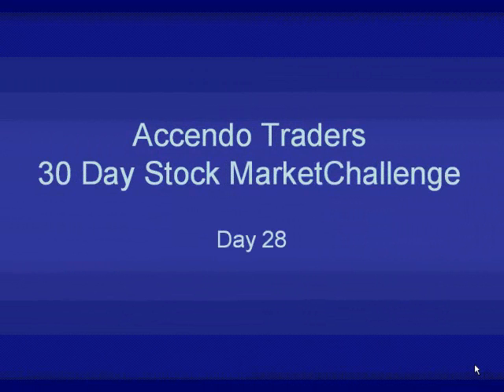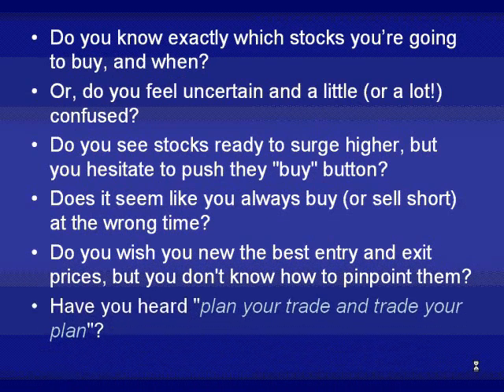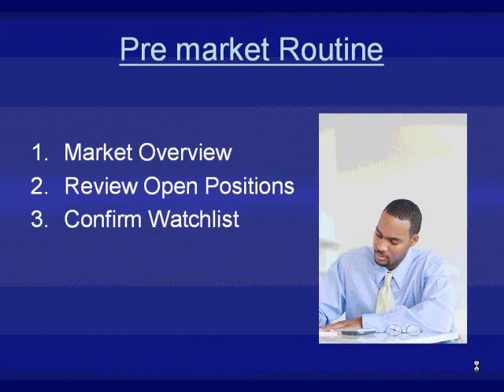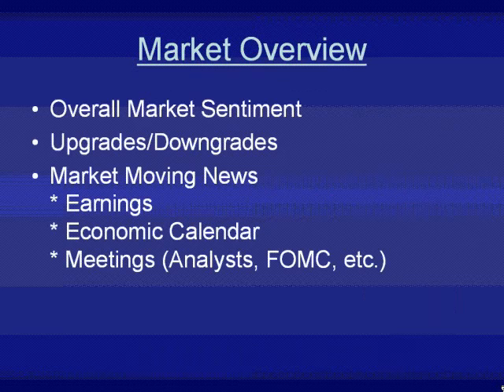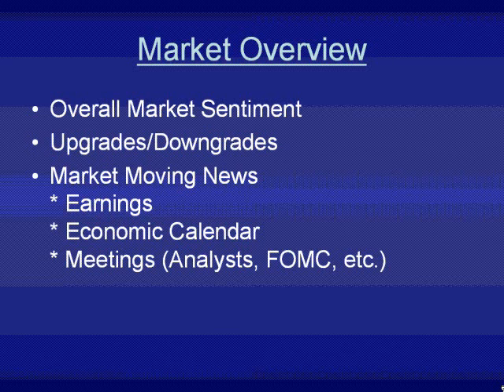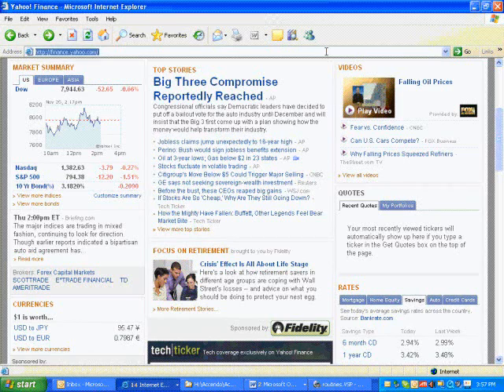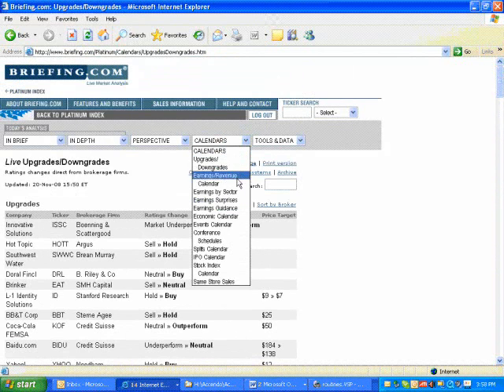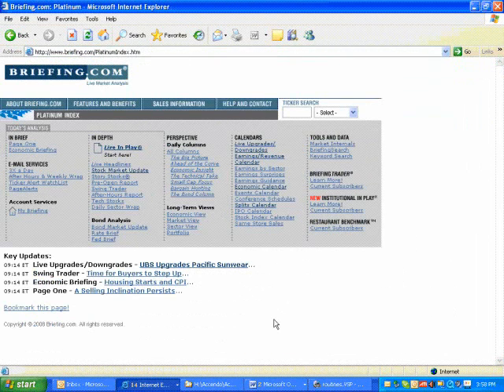How to Develop Your Trading Routines - Part 1 - PreMarket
- This is the first in a three part series on how to develop your own trading routines. In this video, we focus on how to setup your premarket routine so that you are prepared for the opening. Learn to secrets of the professional traders by developing your own trading system